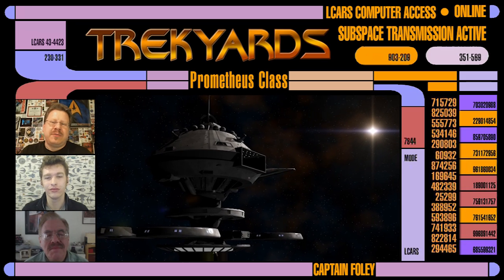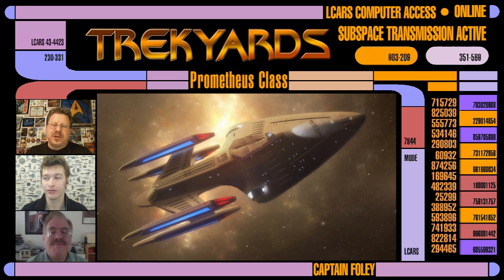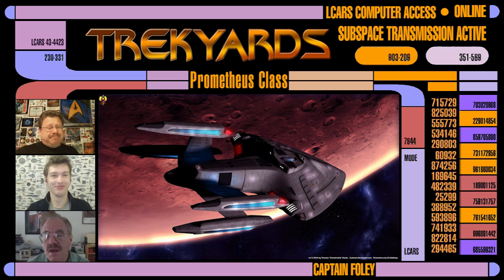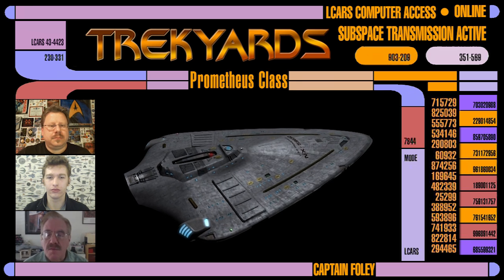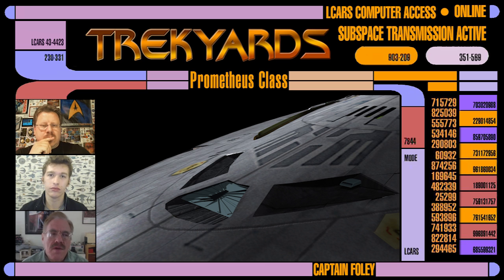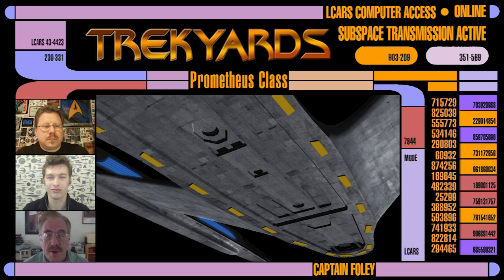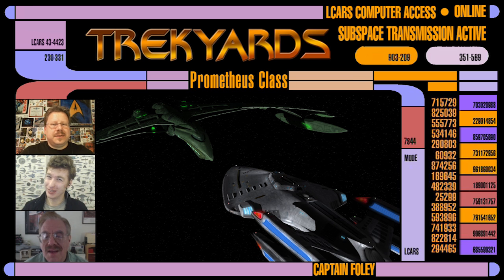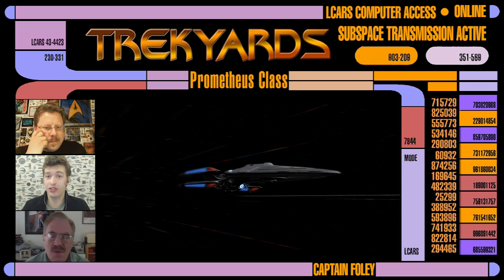Trekyards EP159 - USS Prometheus (Part 2)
Time for Part 2 of the Prometheus, or the Bravo section.  After next weeks part 3 our ship and our episode will be complete.  Hope you guys enjoy it!

Prometheus Model
By Brandon MacDougall